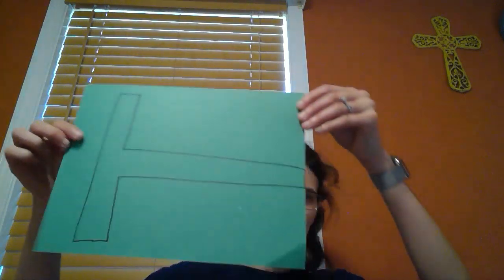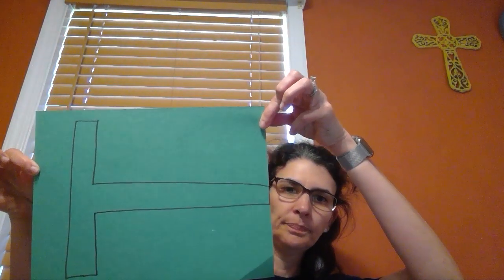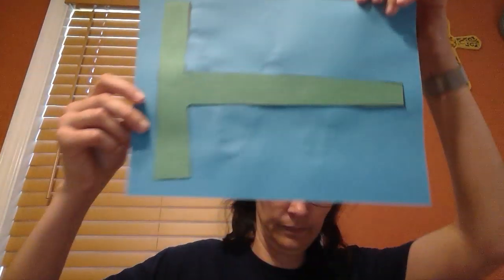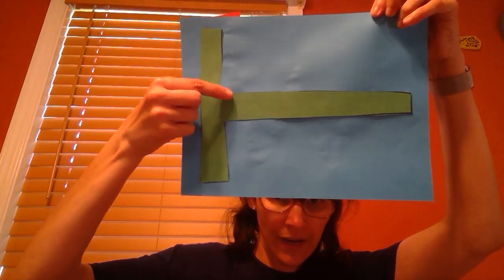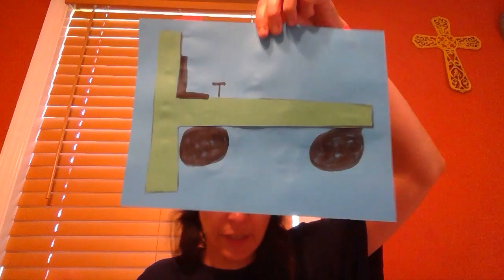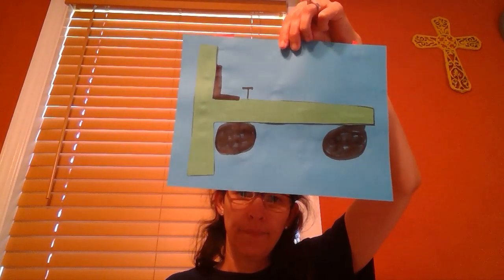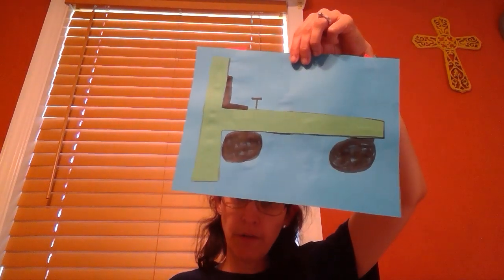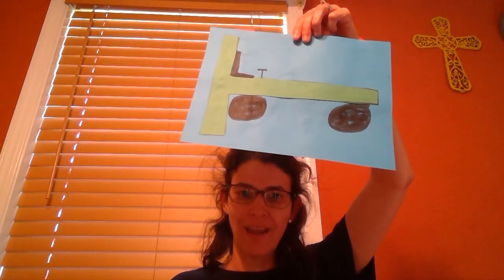tractortcraft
t craft